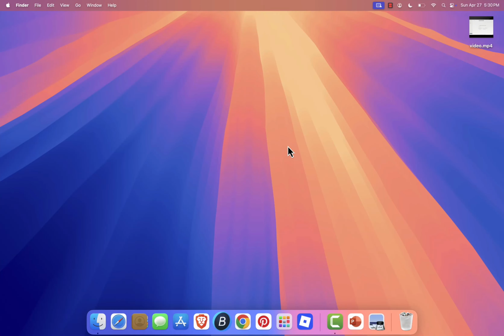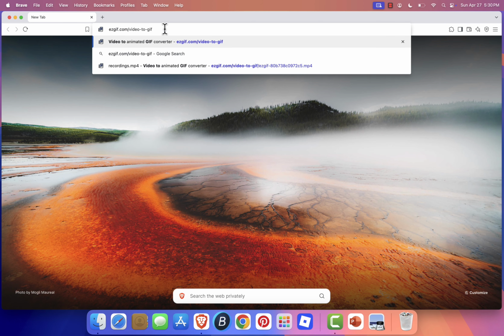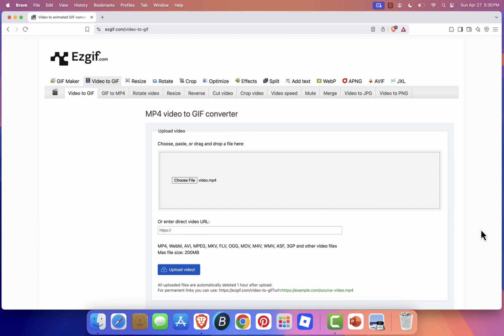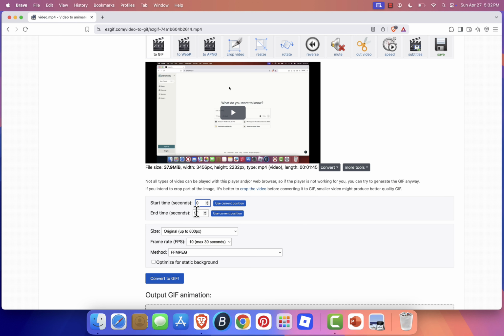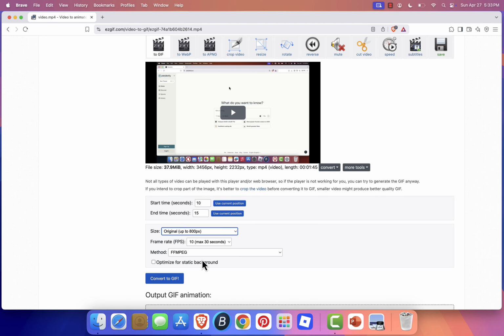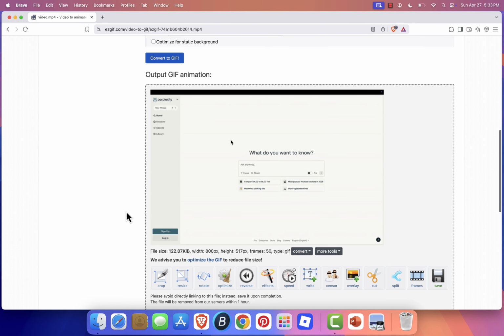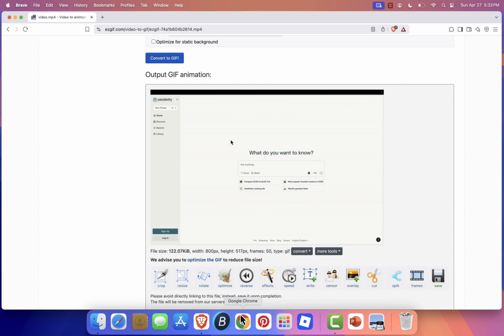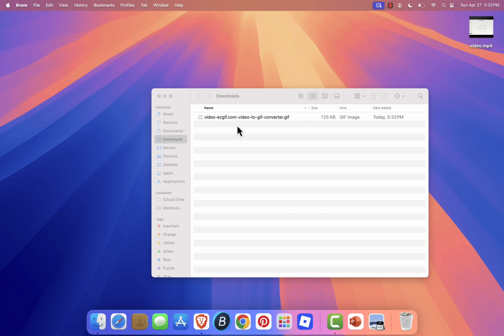How To Convert MOV to MP4 on Mac (Online Method)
how to convert a MOV video into an MP4 on your Mac